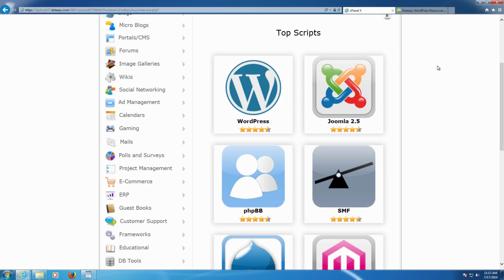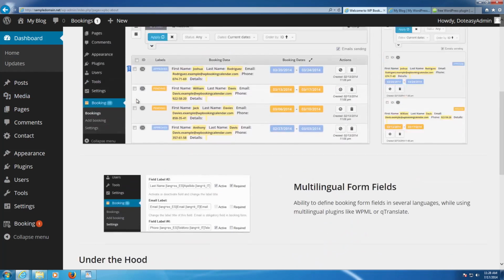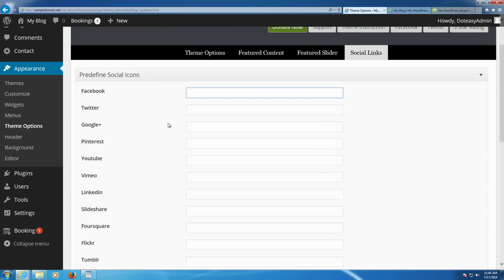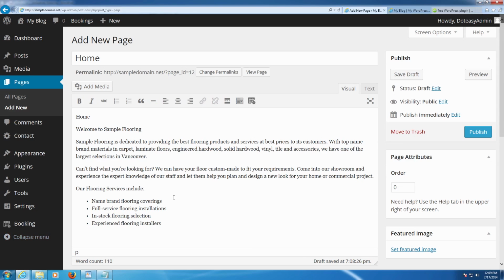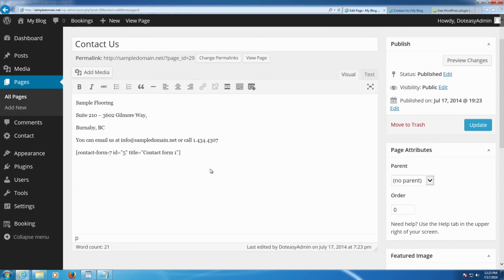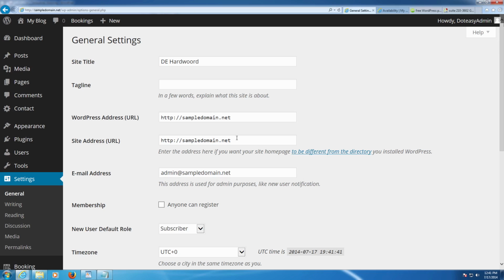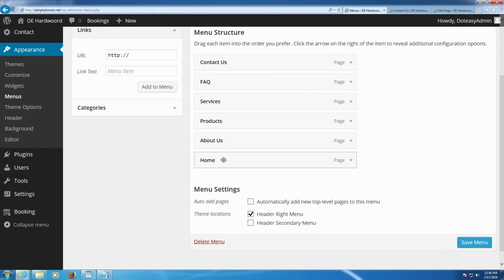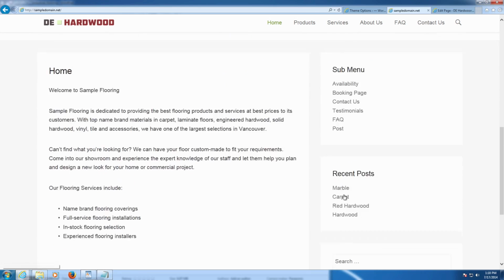Making a Website with WordPress: Step by Step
With WordPress, you can build a professional website in approximately 1 hour without any coding background! In this video, we will showcase how to build a website with NO steps skipped.

In particular, we showcase how to create a Booking Page with the Booking Calendar Plugin. With this plugin, you can create a page that offers booking service for your visitor. This feature will become extremely handy for hotel, plumbers, and other service-oriented business websites that require advanced appointment bookings. You can download the plugin from this link:

To install WordPress to your website, you'll need a web hosting plan that supports PHP and MySQL. Please visit our web hosting plan for full details:
Our Unlimited Hosting plan is only at $3.98/month. Domain name included! This promotional price is only for new sign up. 1st Year Only!